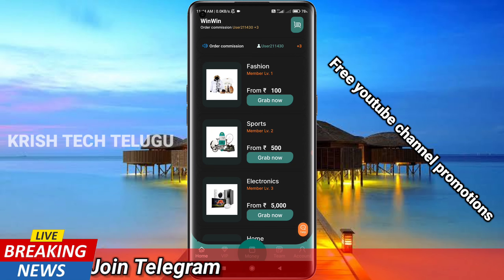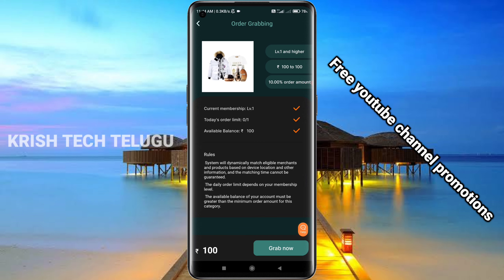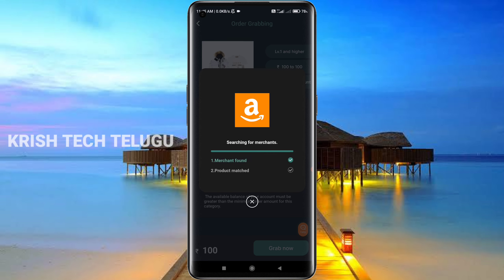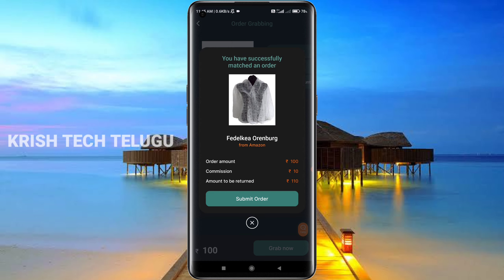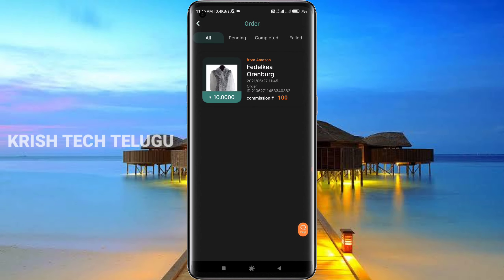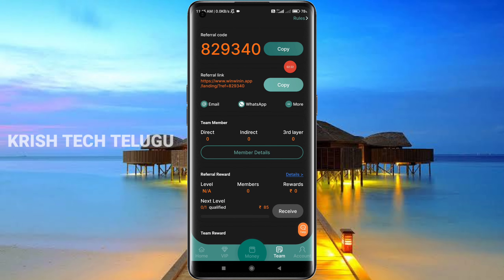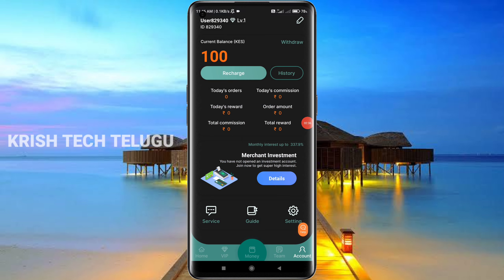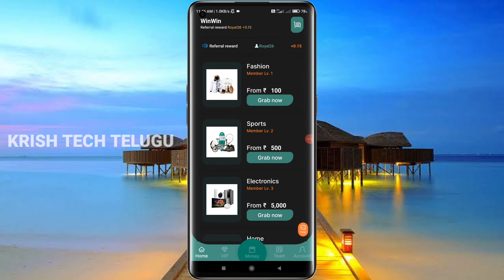earn money daily free paytm cash app 2021 telugu | Paytm earning app 2021 today | in telugu by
Code - 829340

👀 NOTE: Images & Video Clips Used In This Video Belongs To Respected Owners, Not Mine, Thanks To Them.

keyboard :-